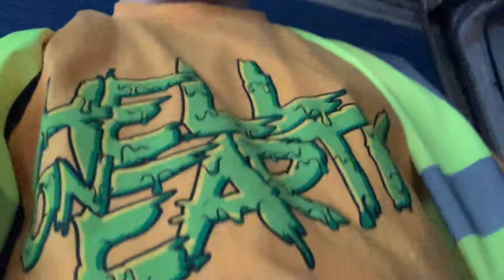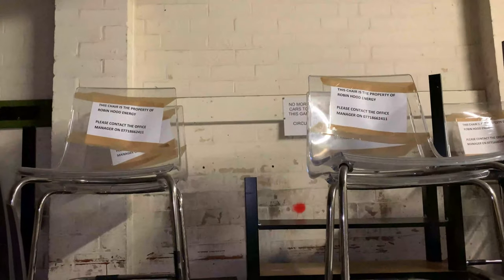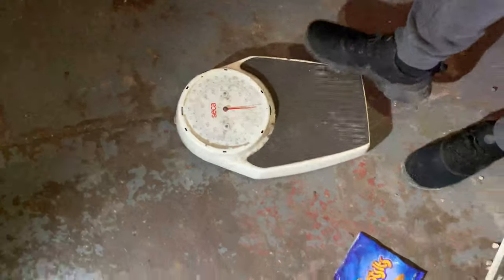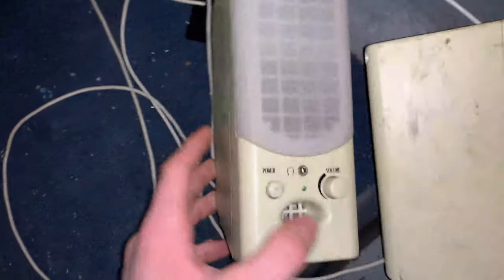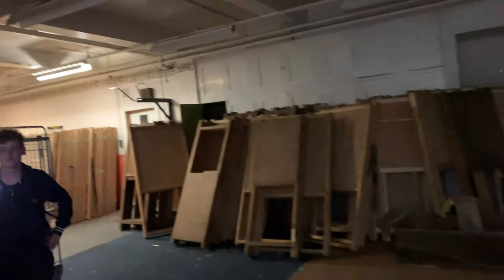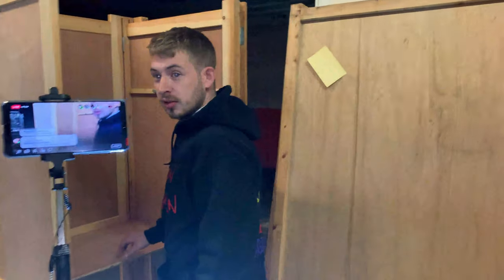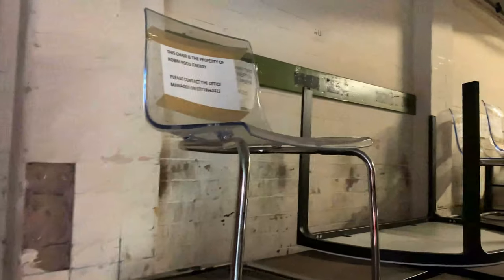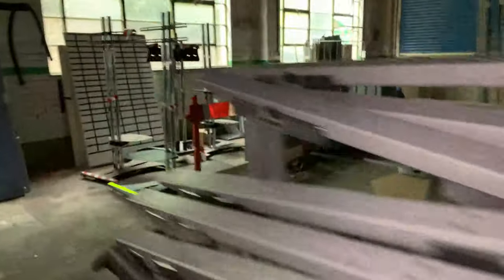Urban Exploring Massive Untouched Abandoned Fire Station & Police Station With Power Alarm Triggered